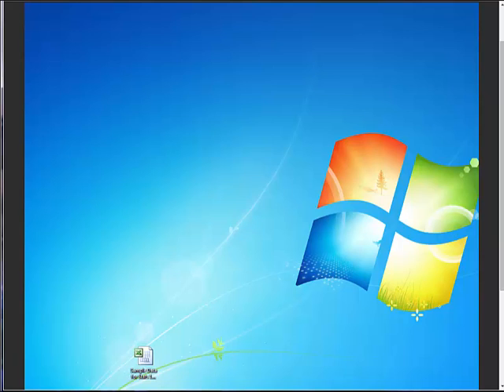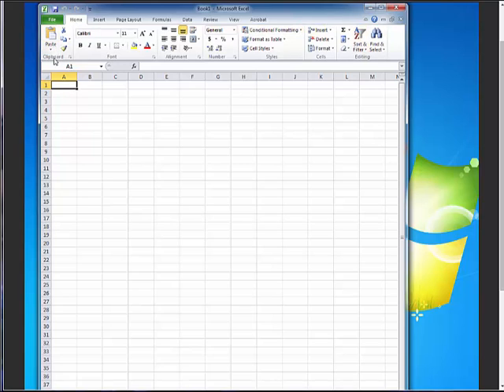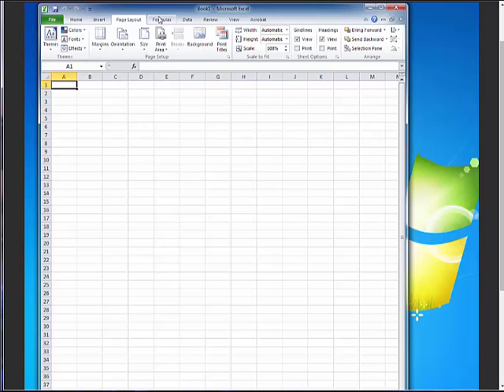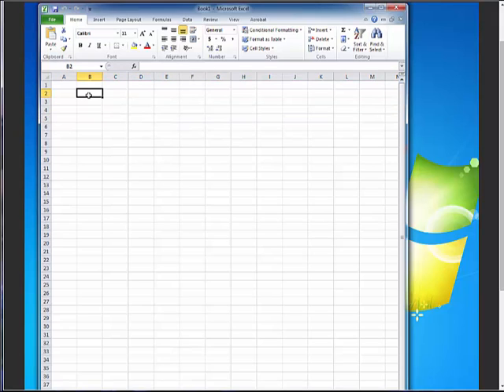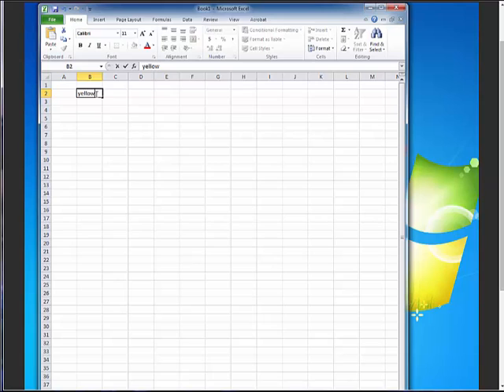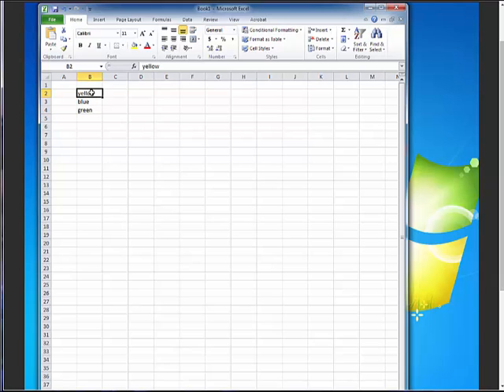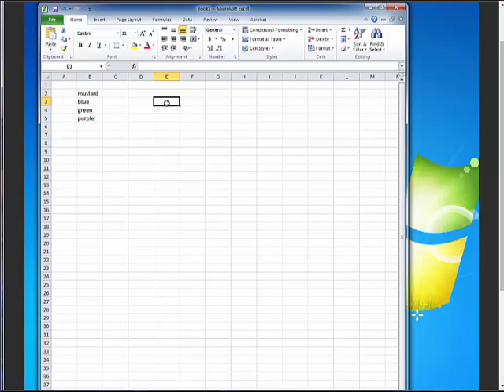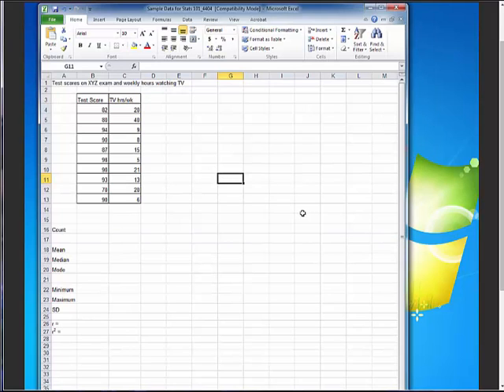Quick Tour of Excel